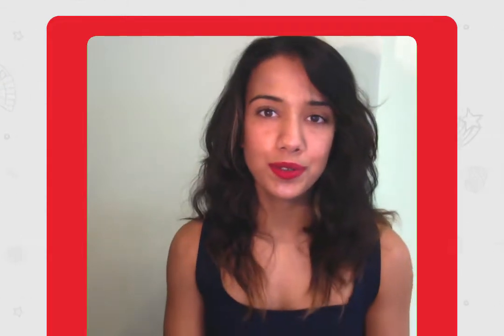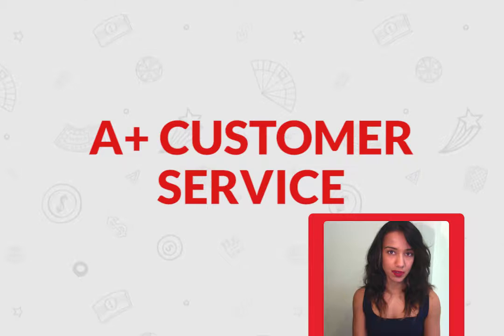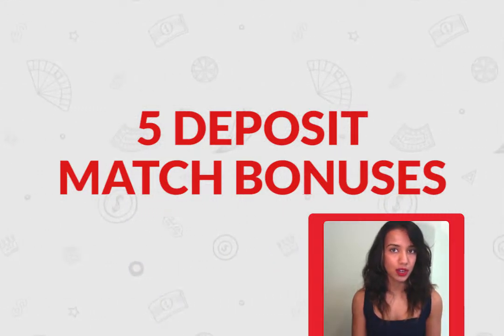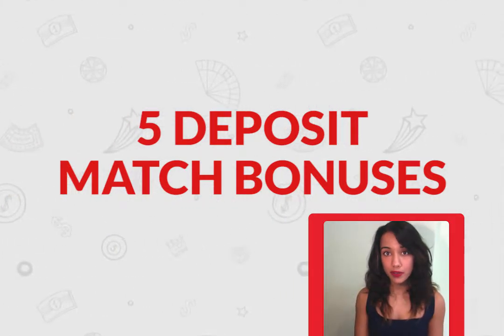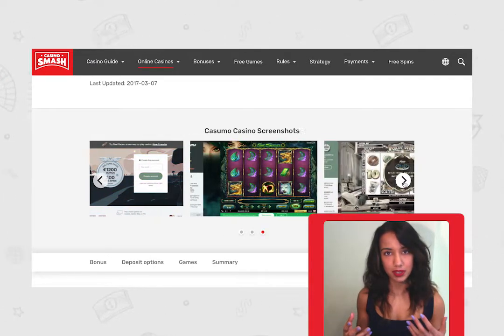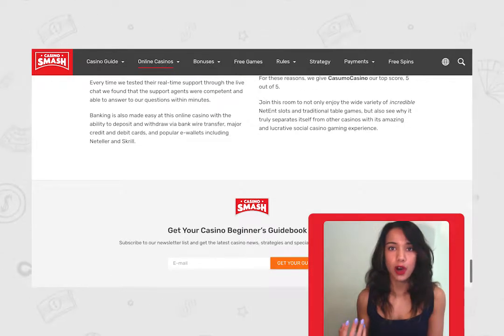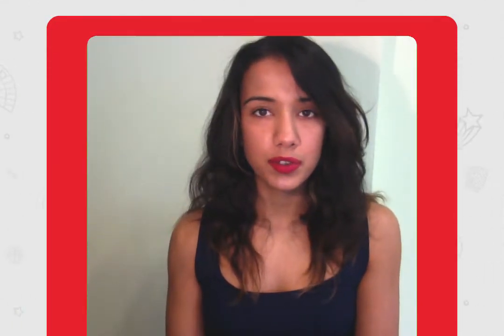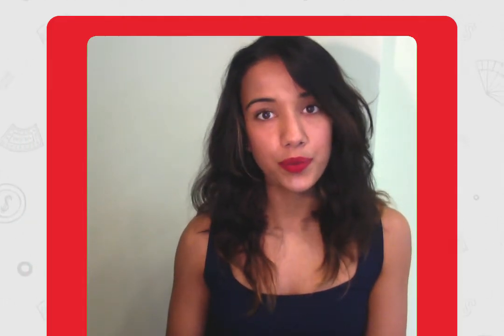How to Claim up to €1,200 in our Casumo Casino Review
To claim a massive €1,200 cash bonus across several deposits, as well as 200 free spins (20 deposit free if you’re living in Germany, the UK, Norway, Sweden or Finland) just click the following

Casumo has plenty to offer new players, and if you want to learn more about this excellent casino site you can also read our full casino review on CasinoSmash by clicking

Free spins and free cash is enough to convince anyone to join an online casino, but once you play at Casumo you may find that the combination of excellent graphics and the superb variety of games is even more enticing that the welcome package.

Casumo’s social casino gaming concept is incredibly unique, and with seasonal promotions the value offering is always changing. The fact that Casumo’s team is so dedicated to keeping their promotions fresh and game collections up to date with the latest video slot releases is precisely why we recommend this casino so highly to all types of online casino goers.